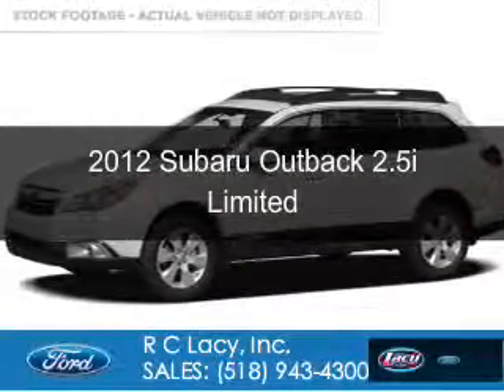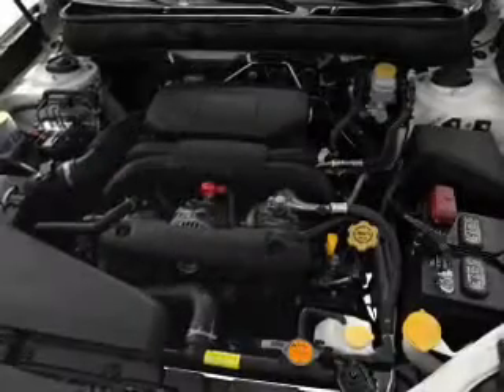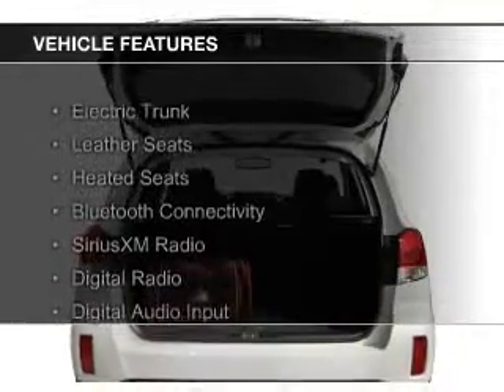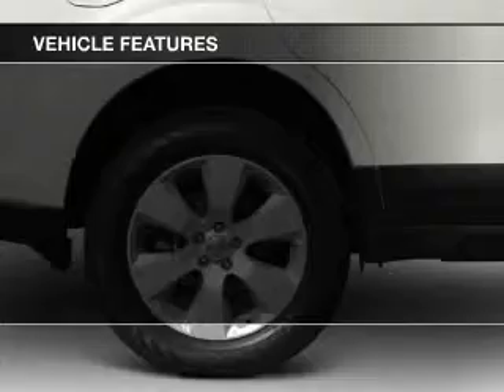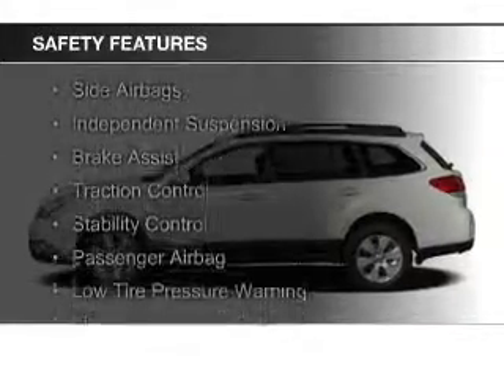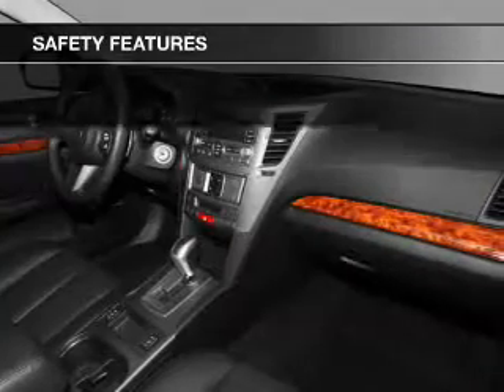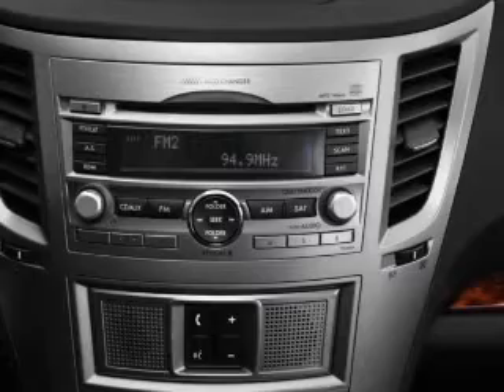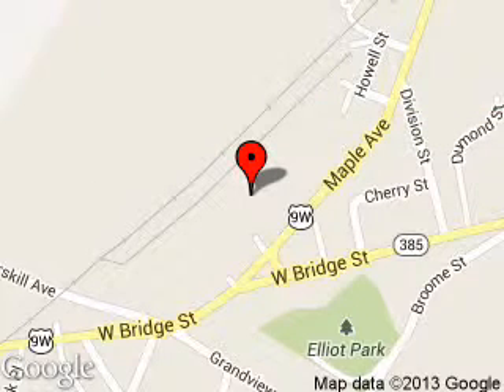2012 Subaru Outback - CATSKILL NY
Phone:
Year: 2012
Make: Subaru
Model: Outback
Trim: 2.5i Limited
Engine: 2.5 liter H4 16 valve
Transmission: Automatic CVT
Color: Ice Silver Metallic
Mileage: 84000
Address:
25 HIGH ST